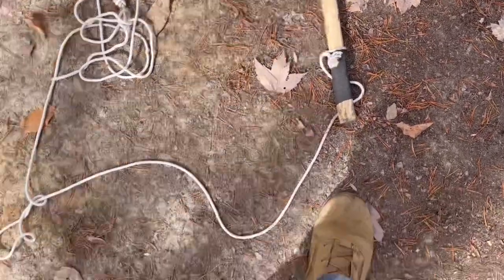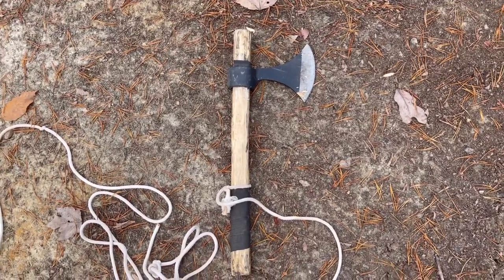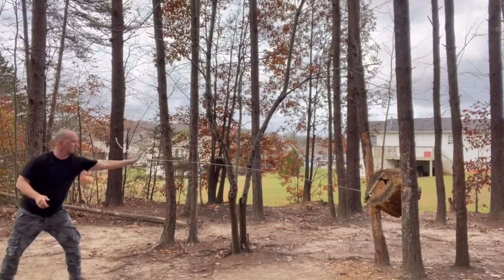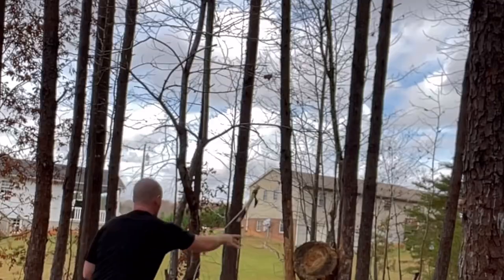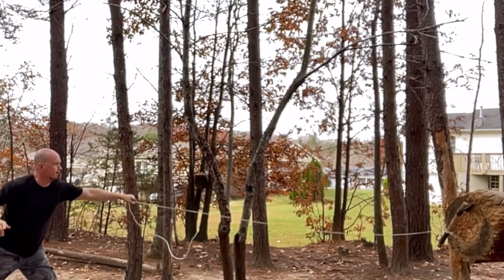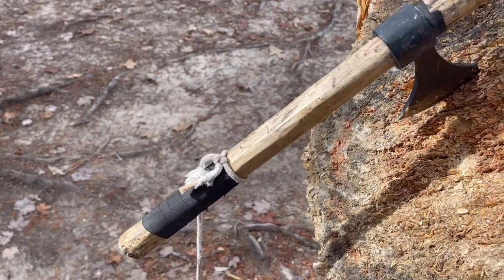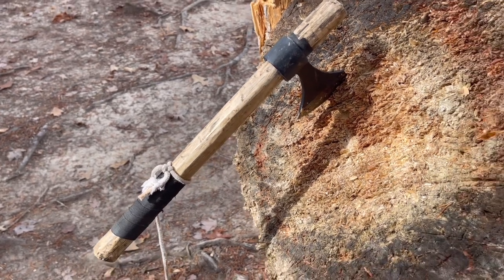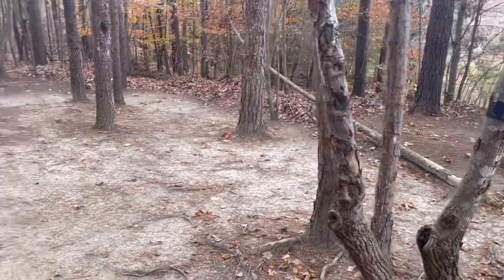The Tomahawk/Rope trick from the Predator movie, “Prey”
In this video, I learn how to do the rope/tomahawk trick from the movie, “Prey” and I explain how I do it.